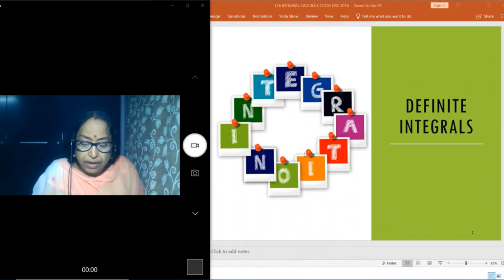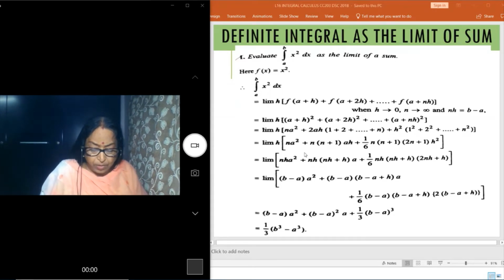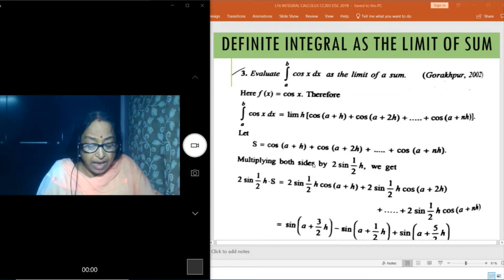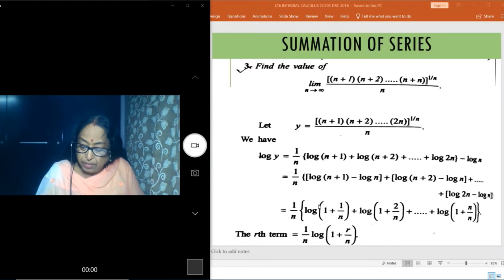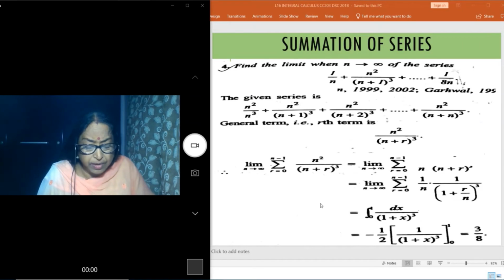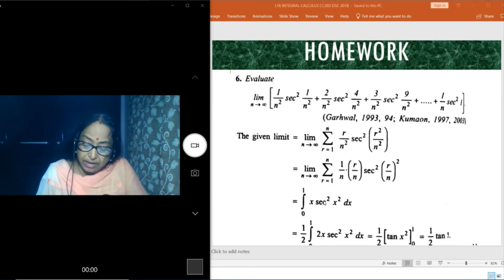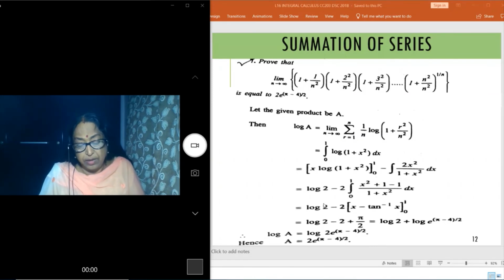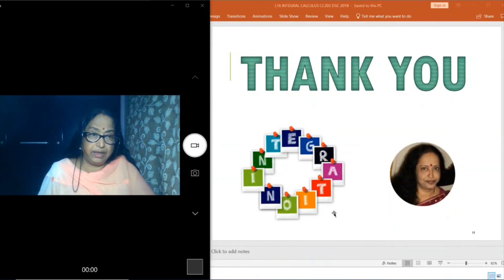Lec16 INTEGRAL CALCULUS for Sem 2 by RANJANA DUTTA